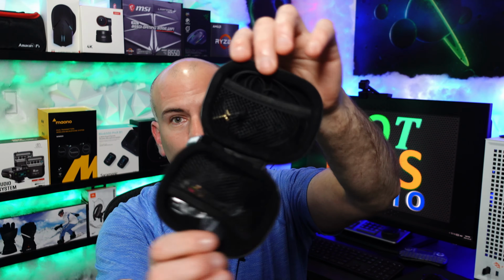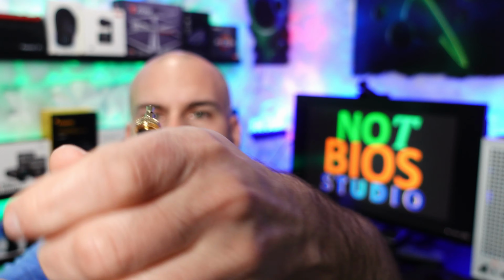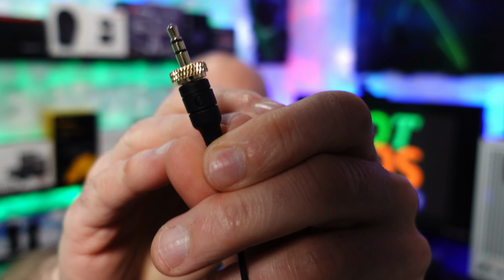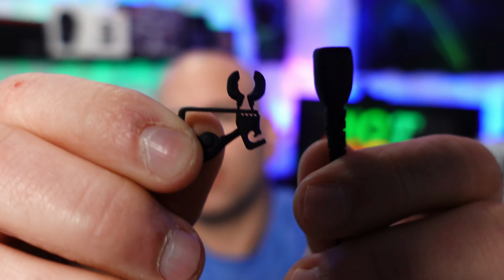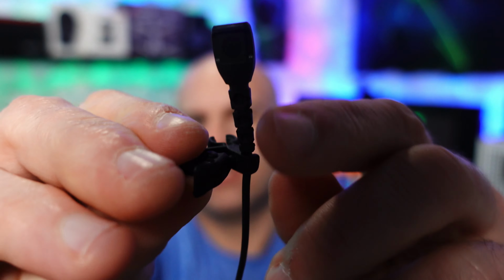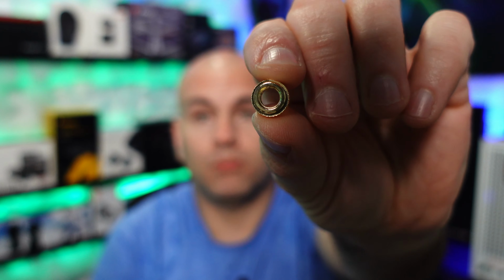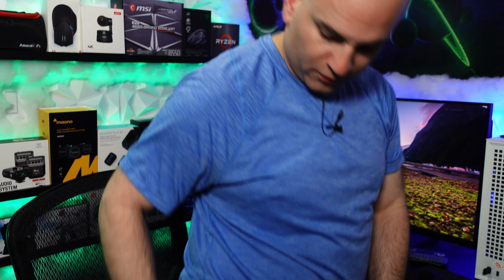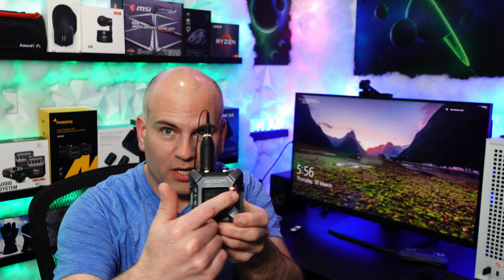Rode Lavalier II Review, Sound Natural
Rode Lavalier II is am omnidirectional wired lavalier mic. High quality audio with good dynamic range, coming with locking lavalier port, wind muffler and windshield

To Purchase:
Rode Lavalier II
Rode VXLR Pro

Saramonic female 3.5mm Adapter to PC, mobile phone or USB C device

🔵 Studio Mic
🔵 SD Memory Card
🔵 USB 3.2 Card Reader
🔵 Carbon Fiber Tripod